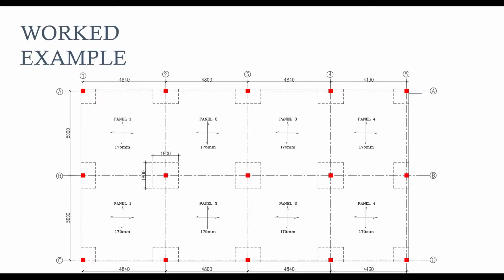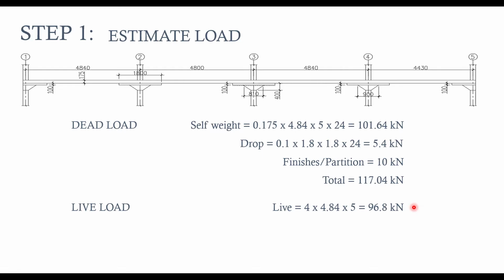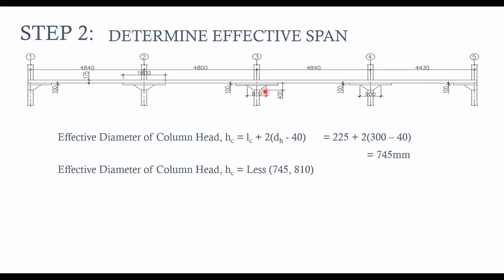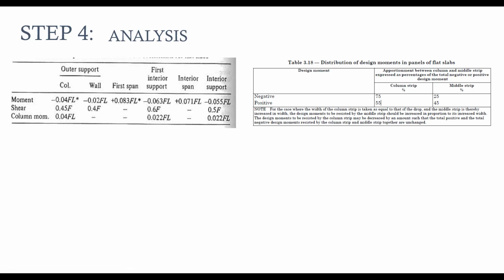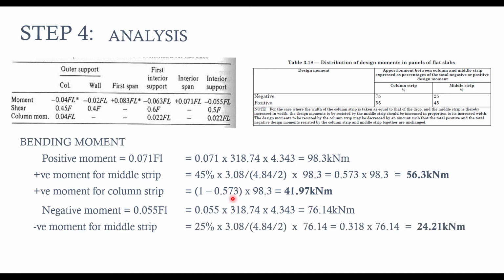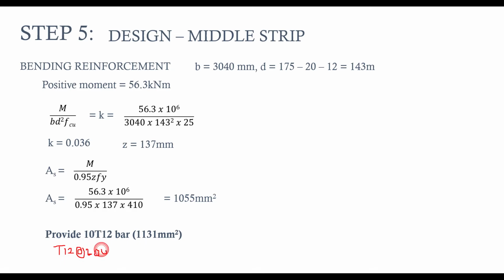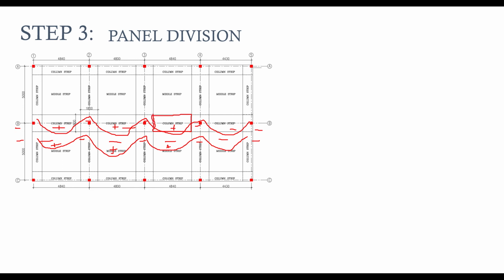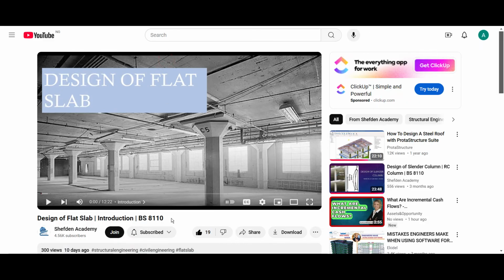Design of Flat Slab with Worked Example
This video explains the design of a flat slab with a worked example. It covers the loading, analysis, design and provision of bending moment.

OR
UDEMY

Introduction - 0:00
Flat Slab Layout/Worked Example - 0:40
Step 1 - 2:56
Step 2 - 8:02
Step 3 - 11:30
Step 4 - 15:23
Step 5 - 22:13
Step 6 - 27:53